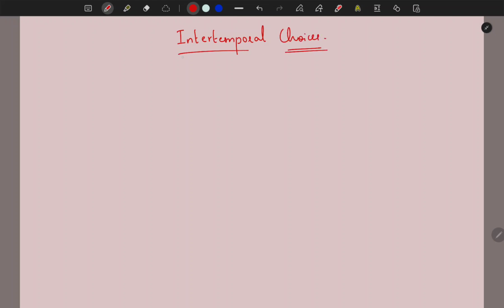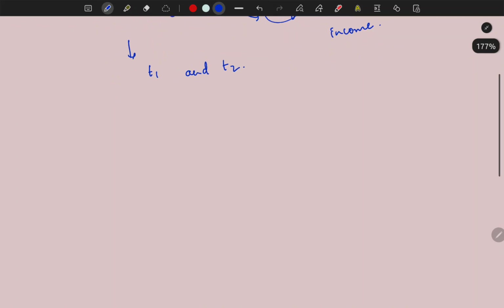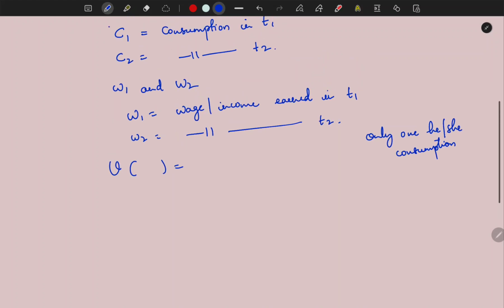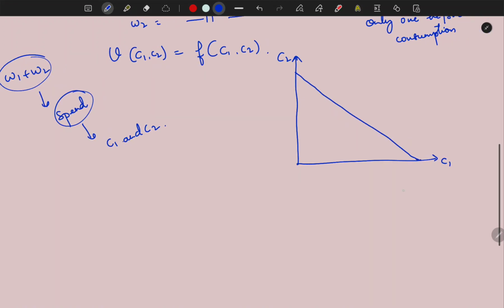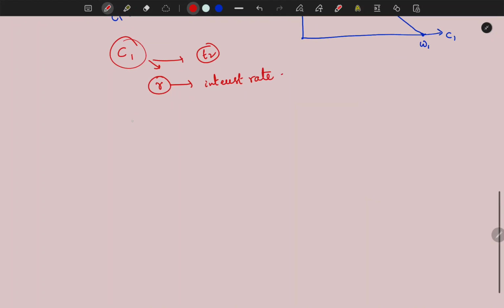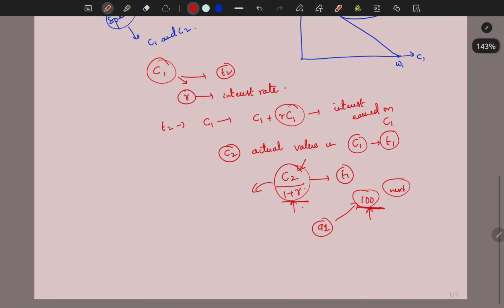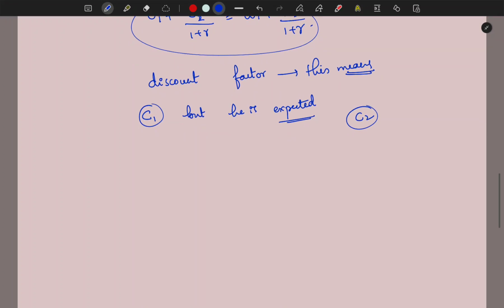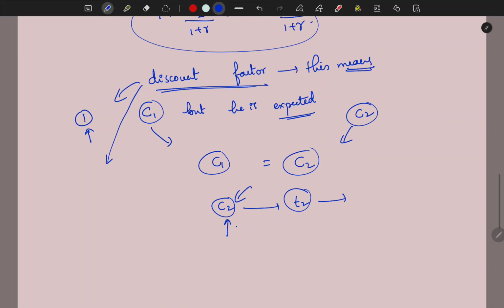Intertemporal choice| Microeconomics | Economics